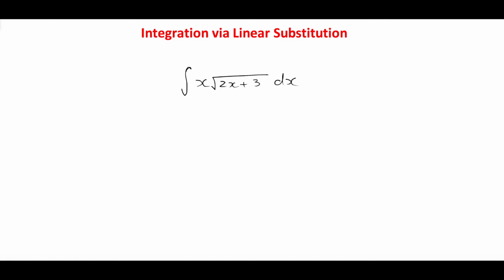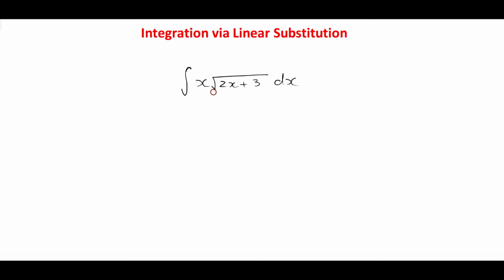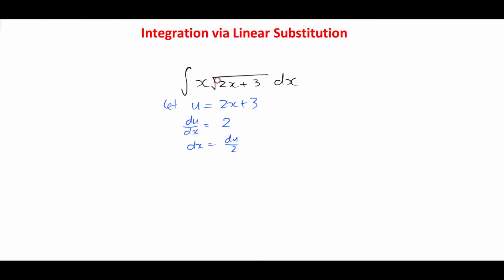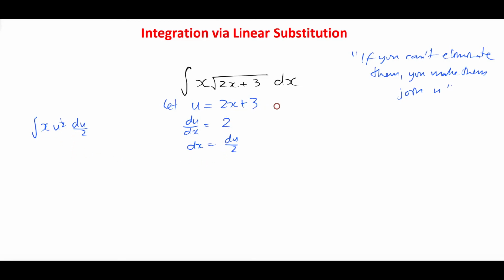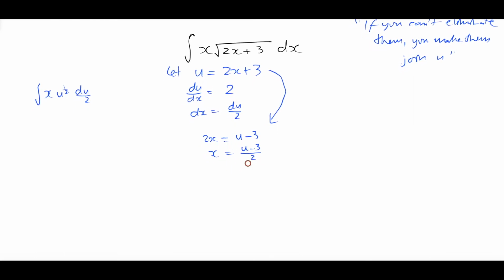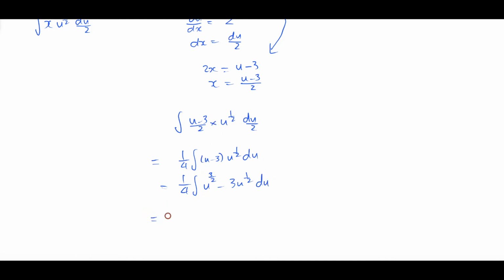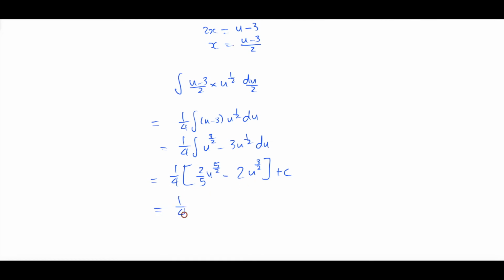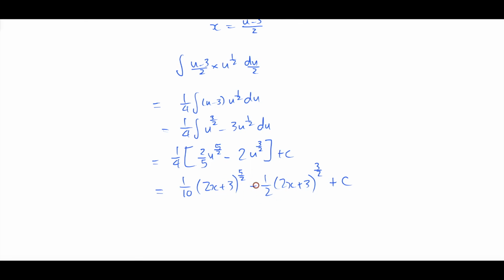Integration via linear substitution | VCE Specialist Maths 3/4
Technique #2 of the substitution set. I go through how and why it works - hope you find it useful!